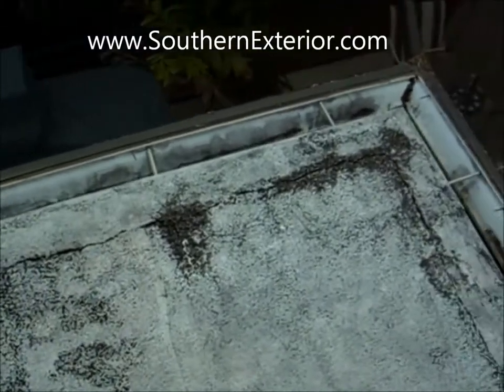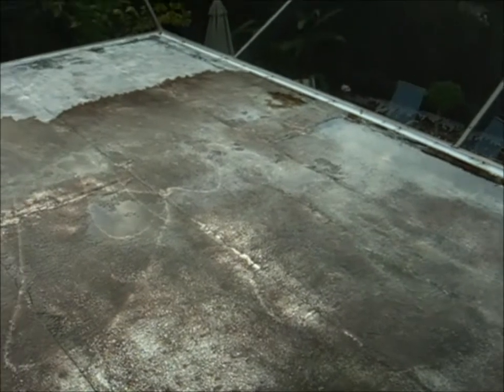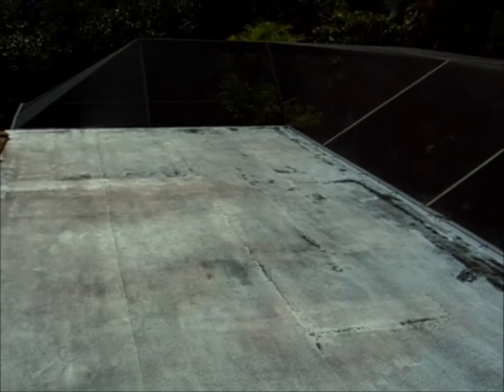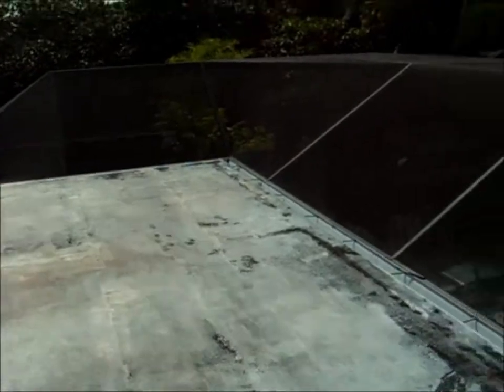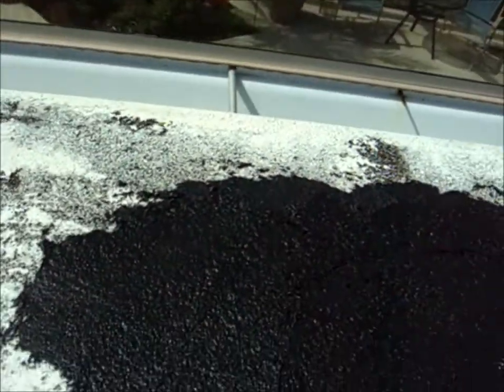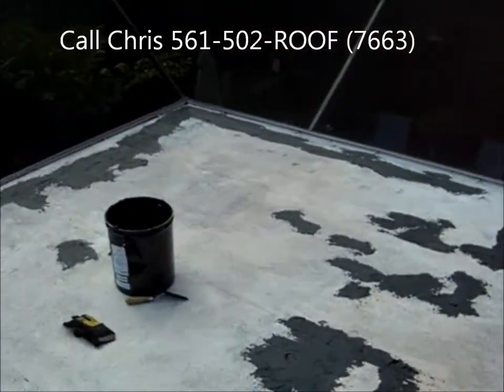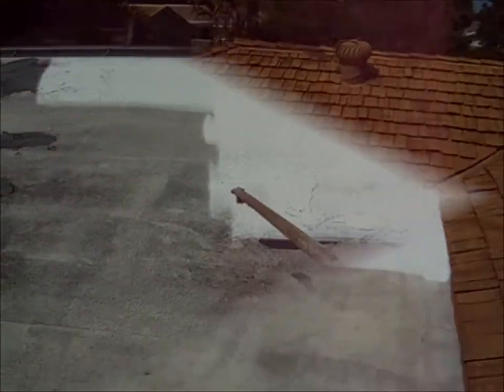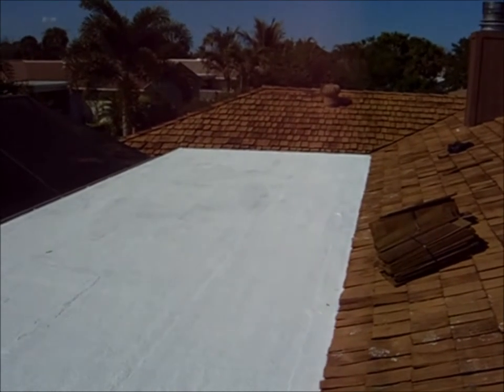Flat Roof Cleaning Repair Coating Painting White West Palm Beach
Flat Roof Cleaning Repair Coating Painting White in West Palm Beach Florida. Chris from Southern Exterior shows how to Restore a Flat Roof.